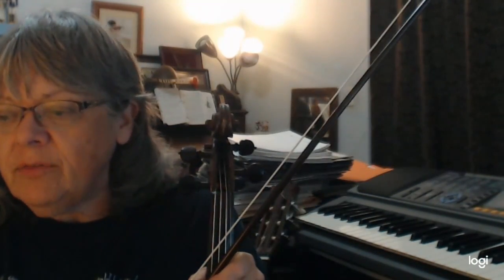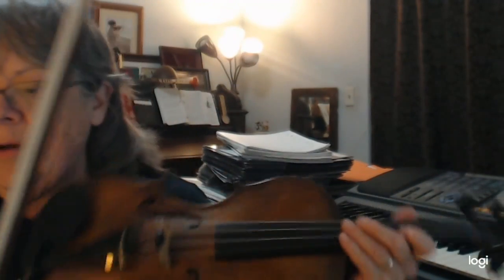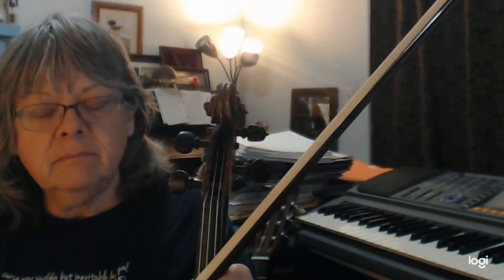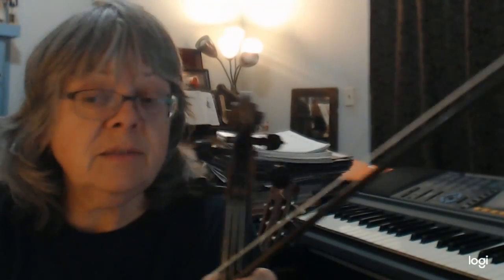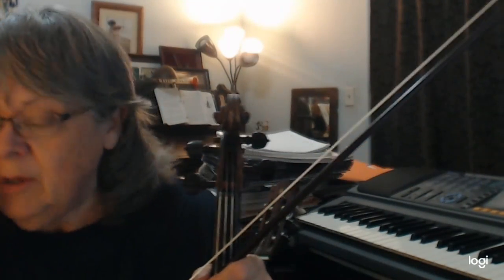MUSETTE Suzuki Violin Book 2 #2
play along